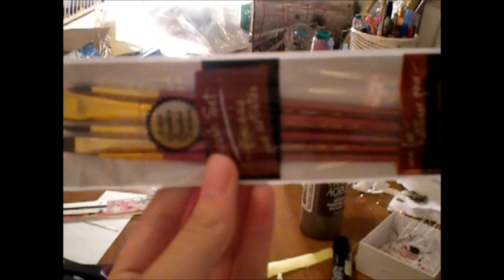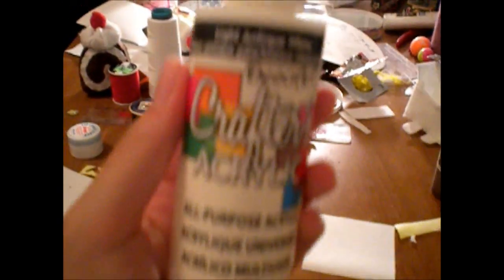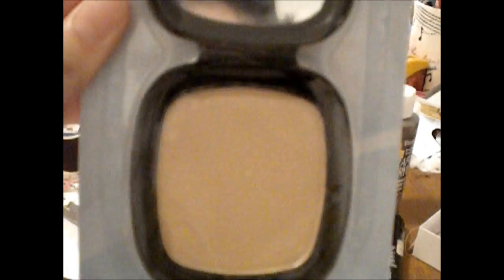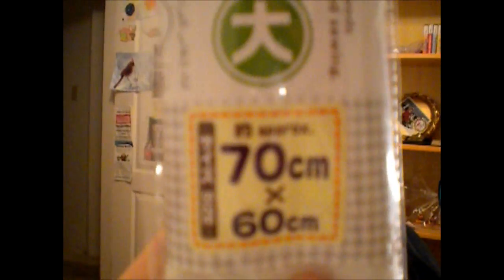Haul: Dollarama and Daiso :):):):):):):):):):)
Just a quick haul for you guys out there watching...